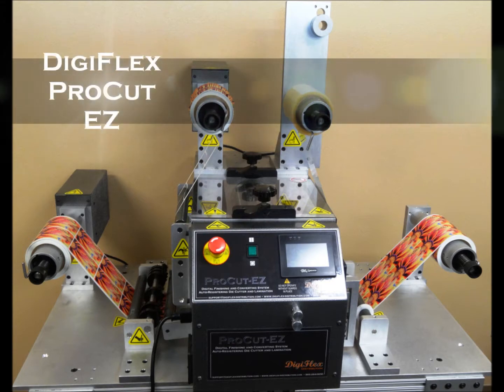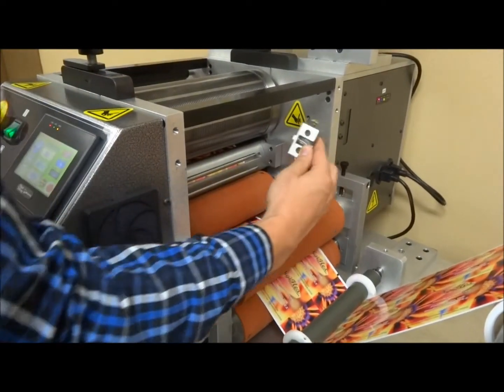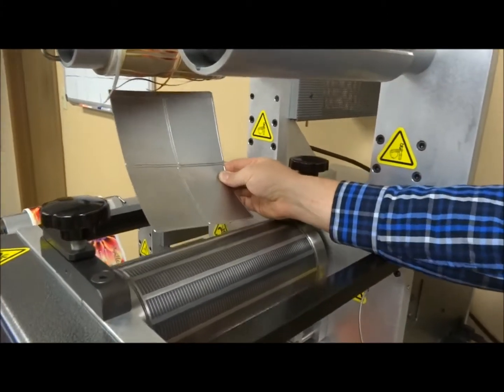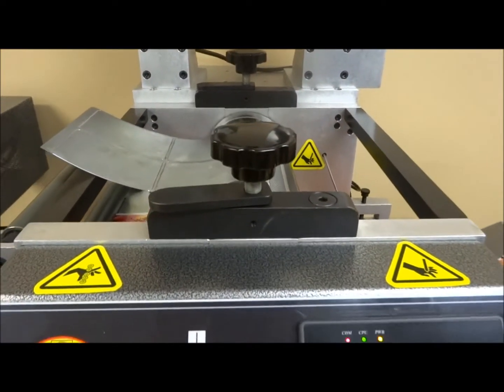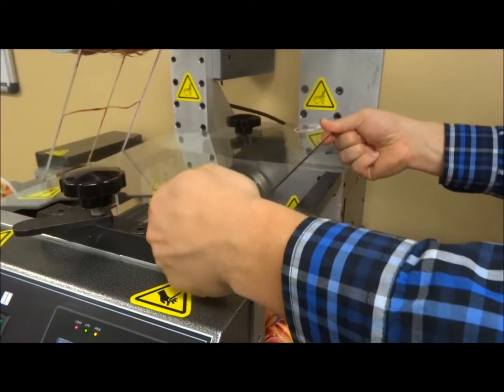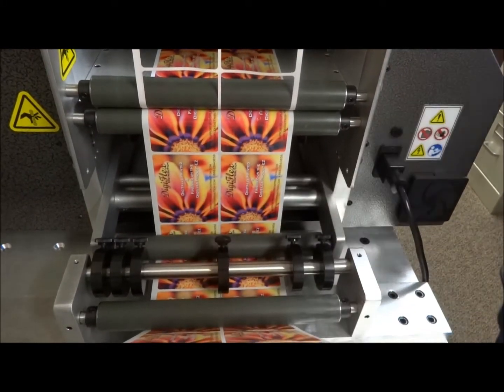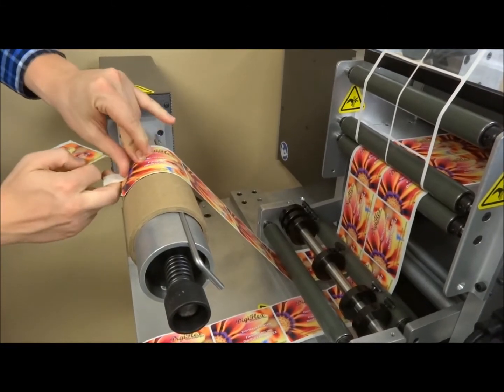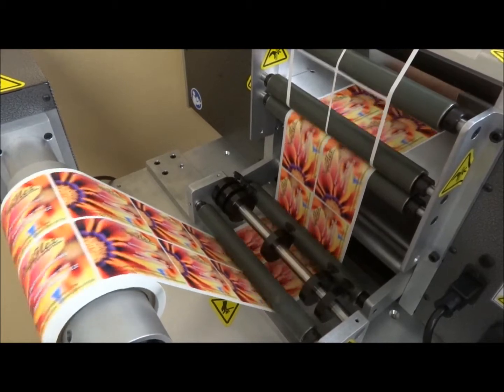DigiFlex ProCutEZ Digital Label Finishing Solution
The DigiFlex ProCut EZ is a semi-rotary digital label lamination and die cutting system. This system is designed to precisely finish your digitally printed labels from Digital Printing Systems including Oki Data, iSys, OwnX, Rapid Label, Colordyne, Primera and HP.